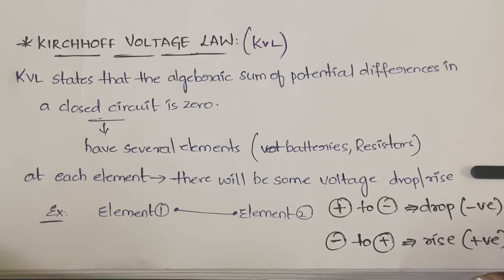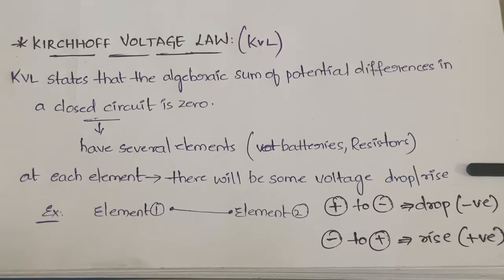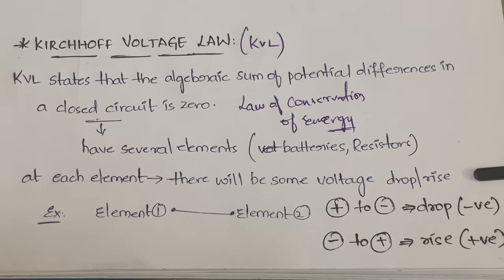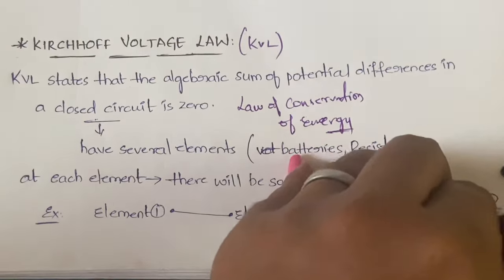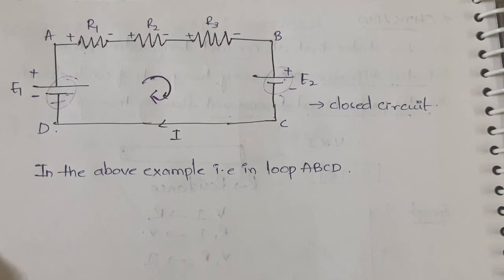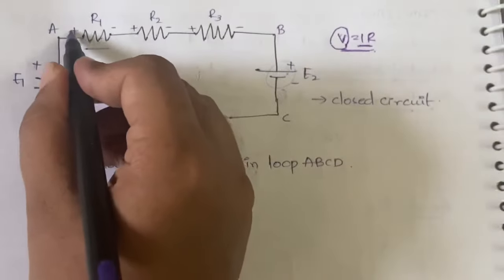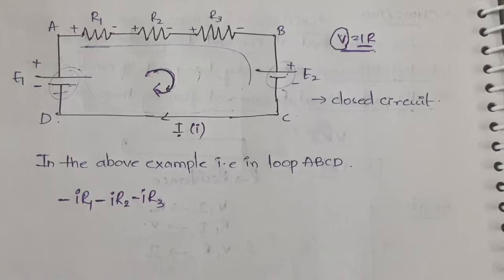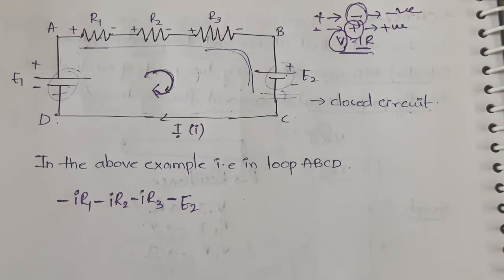4. Kirchhoff Voltage Law ( KVL ) - Theory, Sign Convention, Derivation |BEE